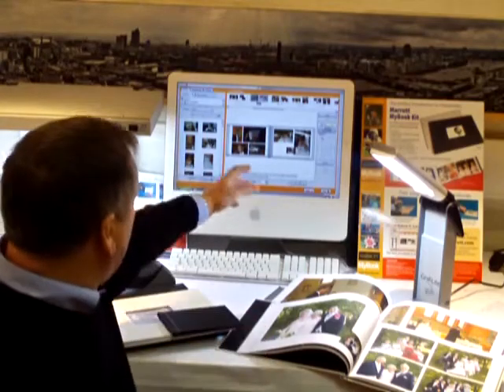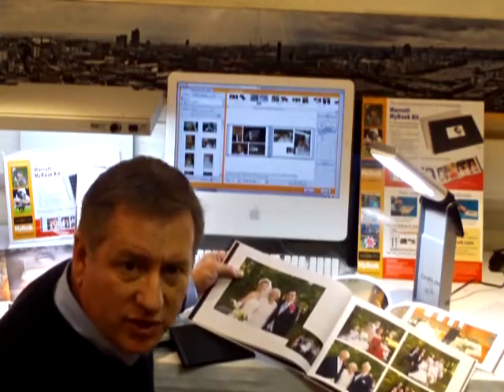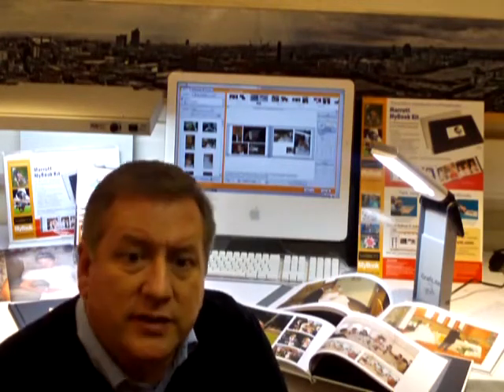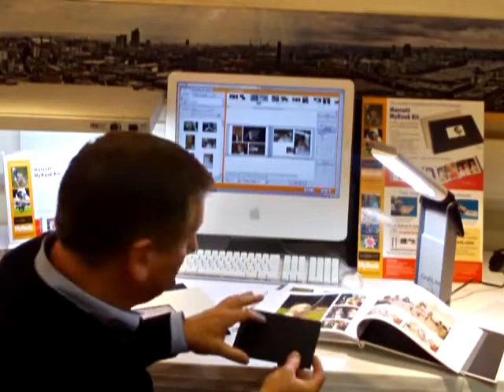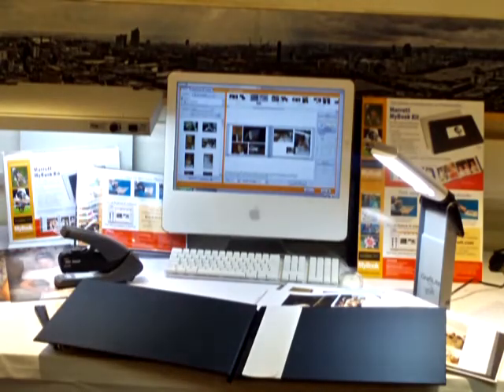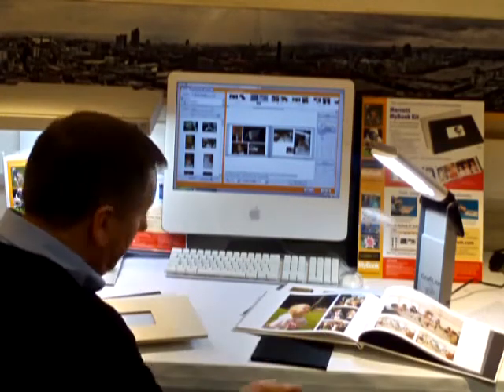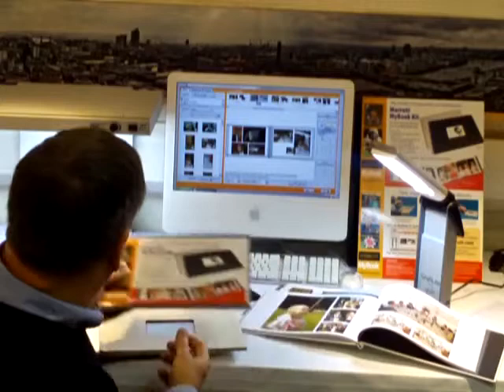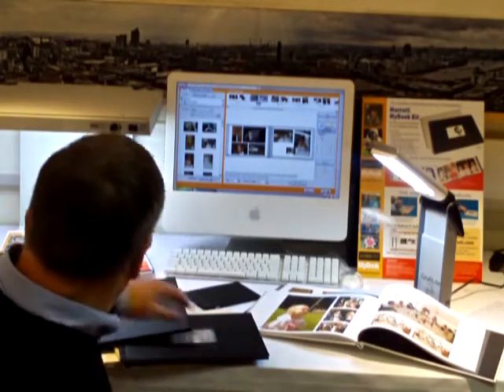Photobooks 1: Introduction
John introduces us to Photographic Photobooks.  His next movies describe planning software, binding methods, and tip & tricks.